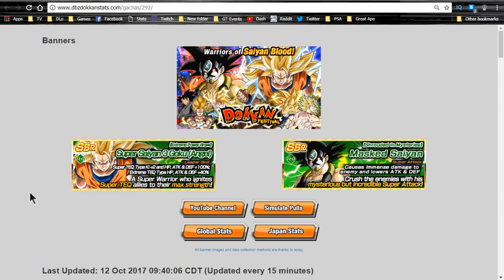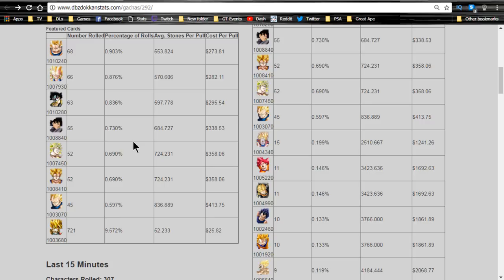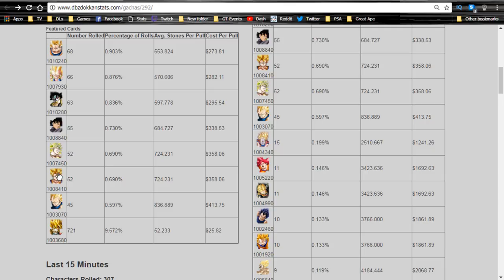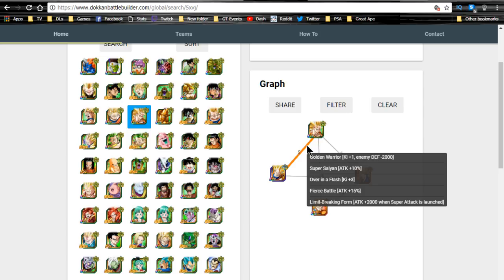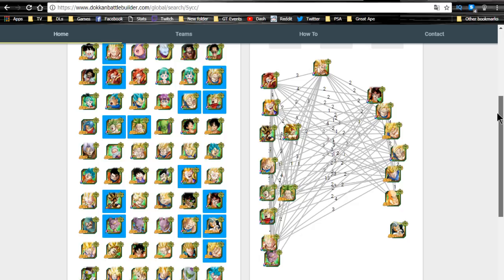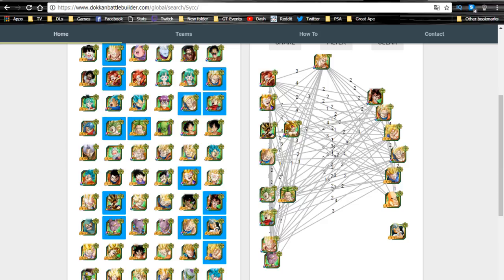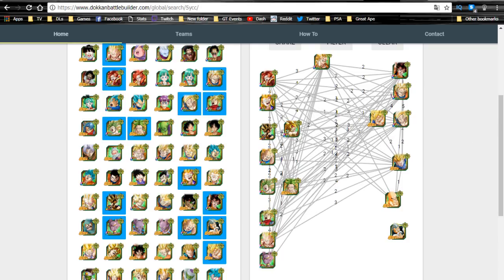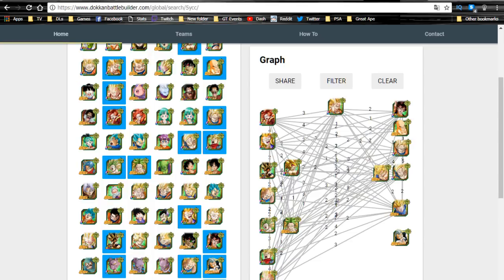SSJ3 Angel Goku Team Building & Banner Analysis! || DBZ Dokkan Battle